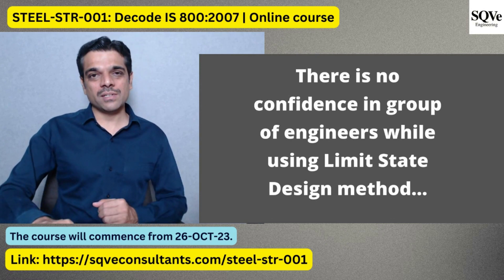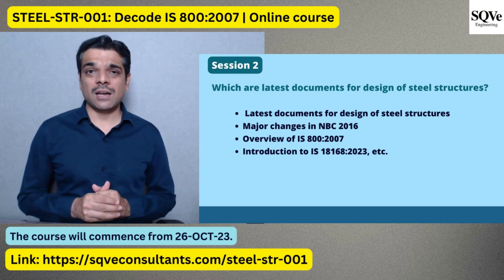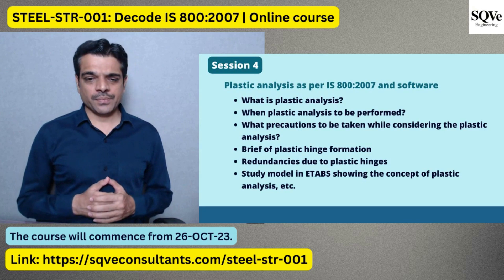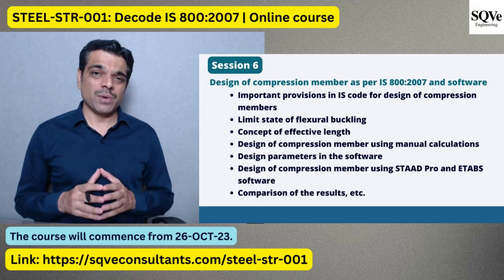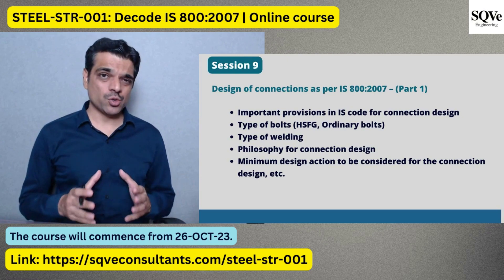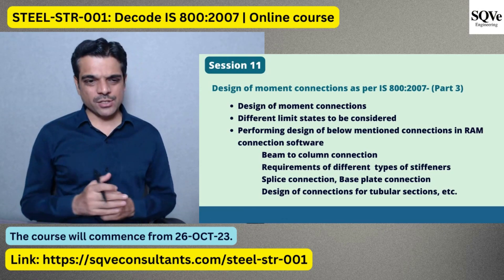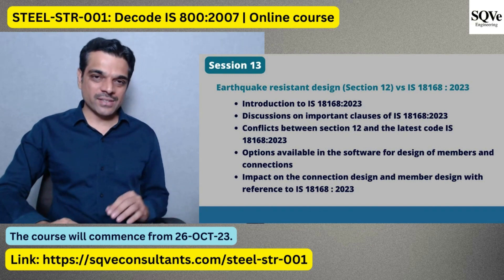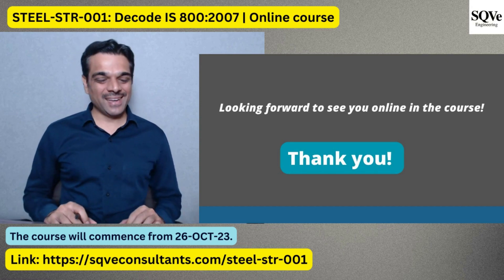STEEL-STR-001: Decode IS 800:2007 along with software | Design of steel structures | Bhavin Shah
For design of steel structures, IS 800:2007 was published before ~14 years but still there are many practical difficulties related to implementation of the IS code. It is not a conventional revision of the code as there is complete change in design philosophy from working stress design method to limit state design method. There are practical difficulties since commentary on the code along with practical examples are not available. Also, there are certain gaps between the latest IS code and the current popular software.

It is heard from few engineers that the tonnage we get from the design using IS 800:2007 is higher than the earlier code. Also, there is no confidence in the group of engineers while designing the structure using limit state design method. Hence, they are cross checking results with the working stress method since the software is having both the options.

These kinds of scenarios have prompted us to launch a unique course: STEEL-STR-001 ( Decode IS 800:2007 along with the software). After successful completion of two batches of the course, we have received many requests for relaunching the course. Accordingly, 4th batch of the course will commence from 26-OCT-23.

The course will cover discussion on important clauses of the code as well as application of same in the software, STAAD Pro, RAM connections & ETABS. The course will cover the important areas such as possibilities of cost optimisation, second order elastic analysis, plastic analysis, elastic buckling load factor, moment amplification factors, effective length calculations, different limit states, block shear, lateral torsional buckling, connection design, earthquake resistant design, etc.

COURSE FACULTY

He is passionate about Engineering profession with two decades of experience. He is having a dream for enhancing the engineering profession in different organisations. He completed graduation in Civil Engineering and Masters in Structures from Sardar Patel University. He is having unique experience of working in the specialized firm of civil / structural consultancy which grew as multidisciplinary firm (VMS), large multidisciplinary firm (L&T Chiyoda Ltd.) and owner based engineering set up (Adani Infra (I) Ltd.). He worked in different organisations at different levels, starting from junior design engineer to CEO. He is Founder & CEO of SQVe Consultants. He is pursuing Ph.D. in Structural Engineering related to earthquake resistant design of industrial steel structures.